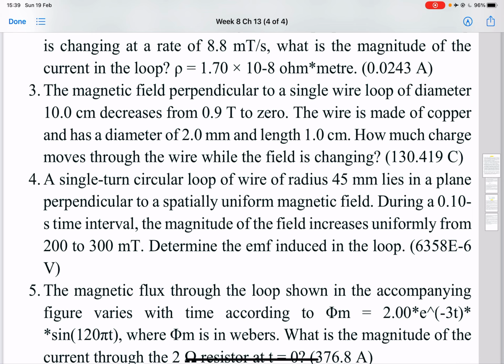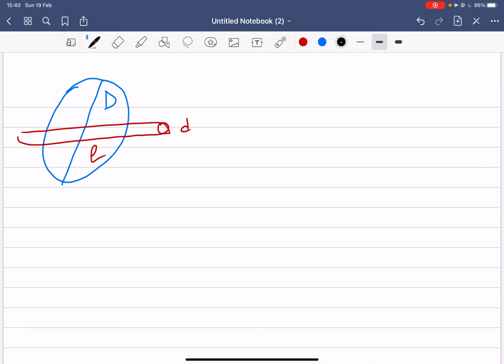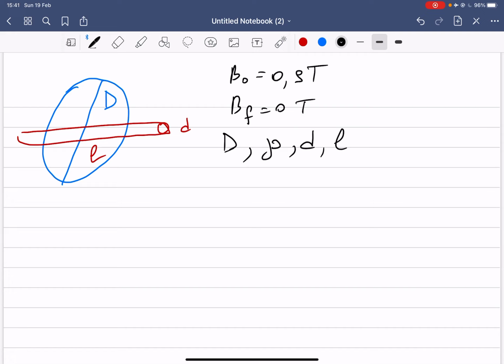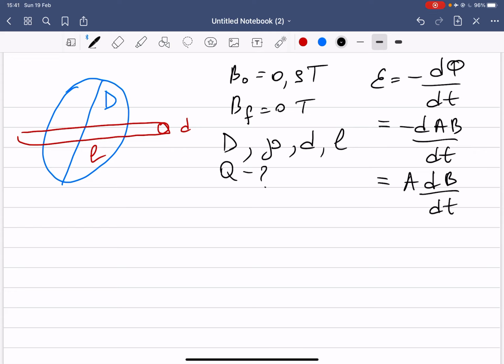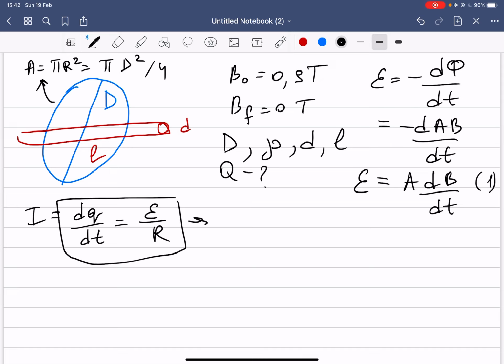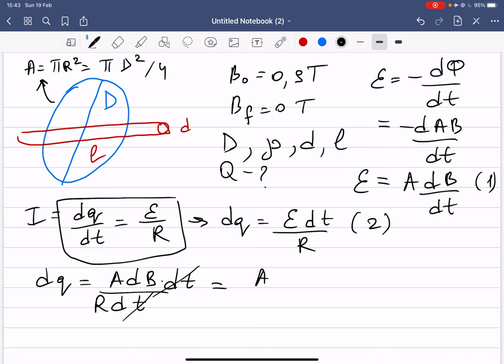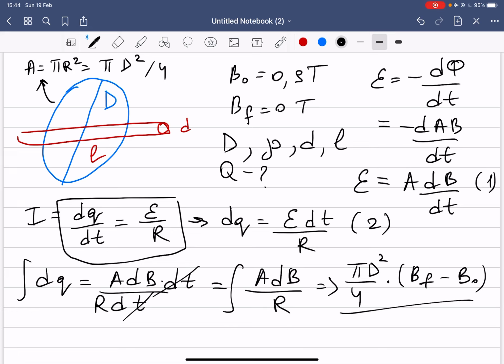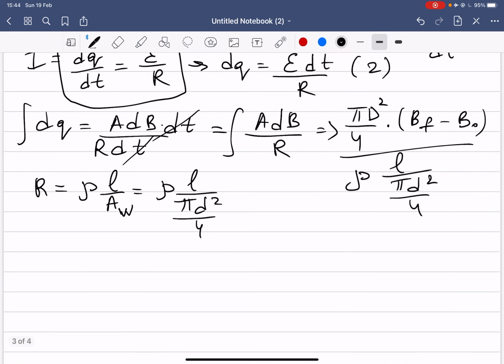Week 8 - Ch 13 - Pr 3 - Magnetic Field perpendicular to a single Wire Loop